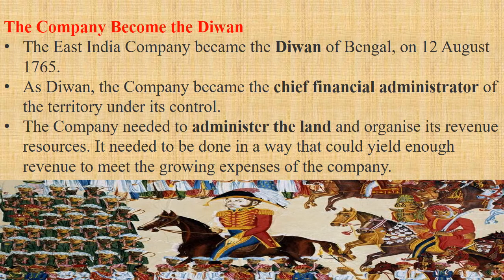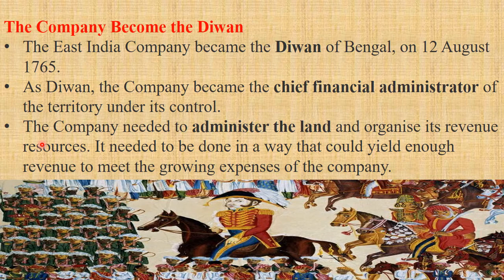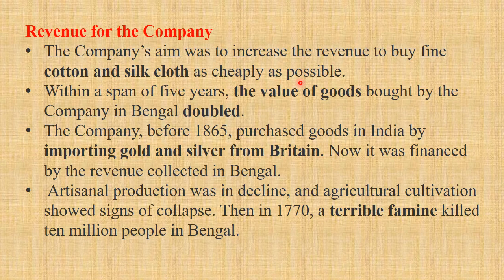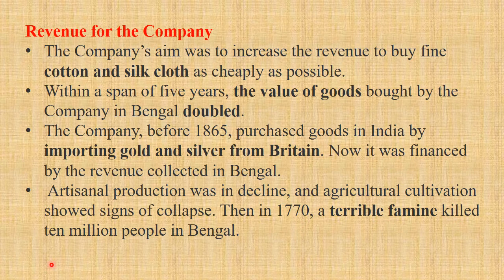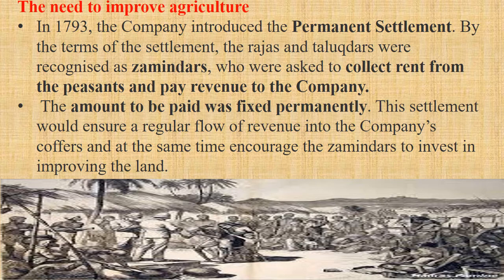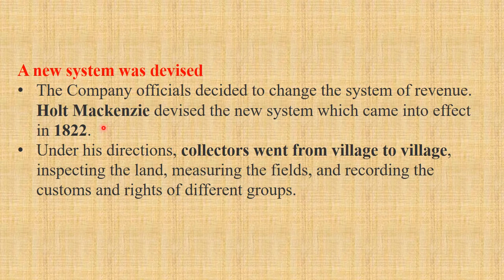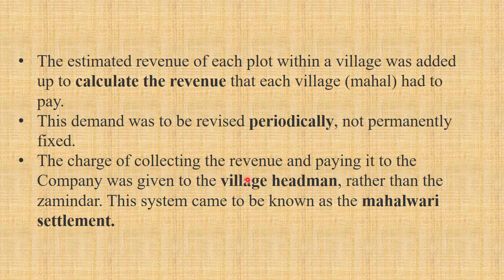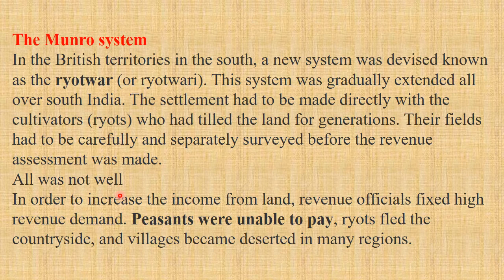Grade 8 # Social # History # Chapter 3 # Ruling the Countryside # Part 1 # 18-01-2021 # 11 AM